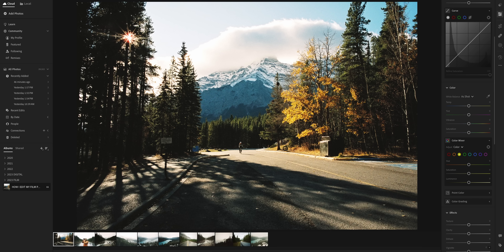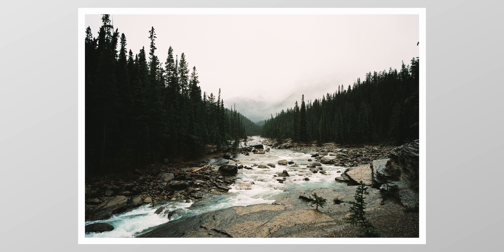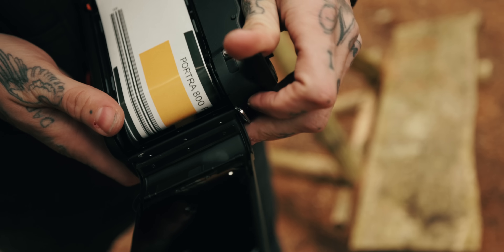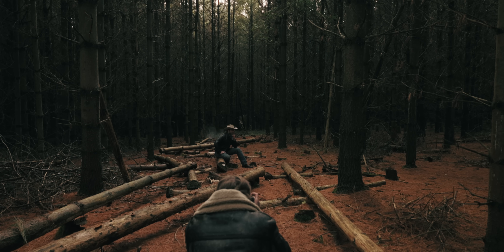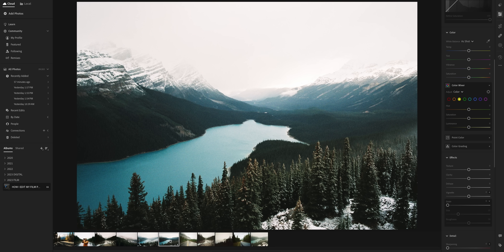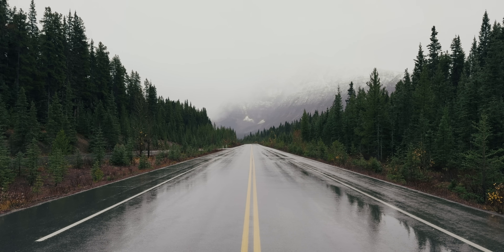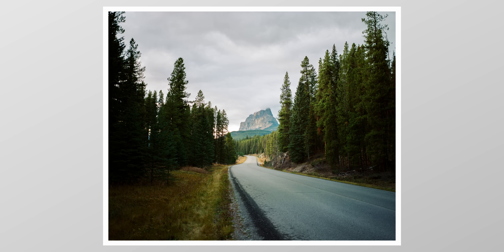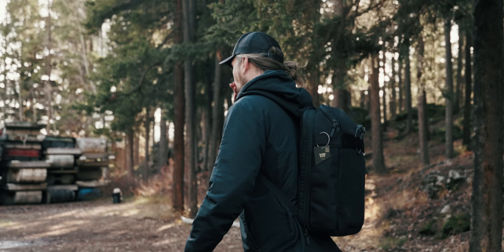How I edit my photos in 2023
The Music I use is from Artlist (2 Months For Free!) My favorite platform with a huge variety of songs + SFX and unlimited licenses